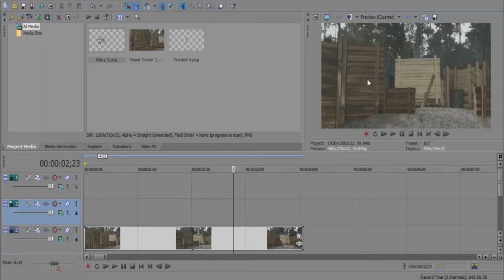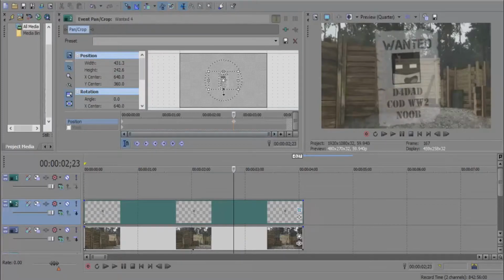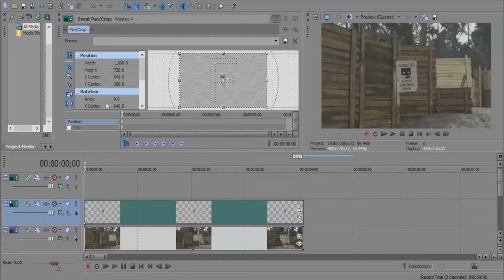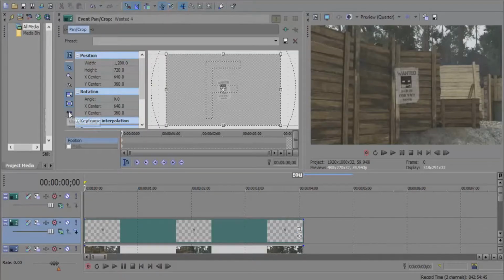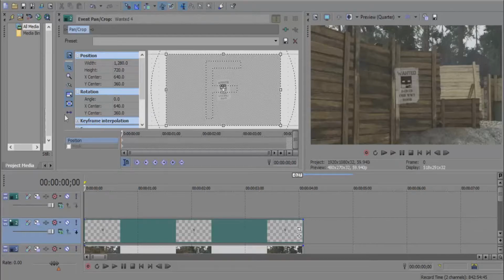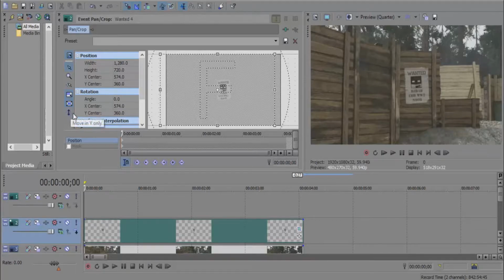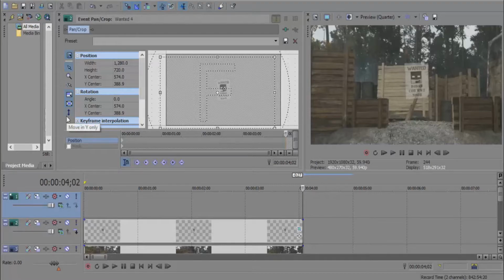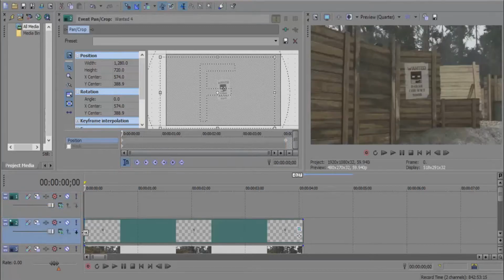Sony Vegas Pro How To Do 2D Motion Tracking Tutorial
Dirty Palm - Oblivion (feat. Micah Martin)
NCT x T %26 Sugah ft. Voicians - Along The Road (Original Mix) -0.5

Thumbnail By Myself